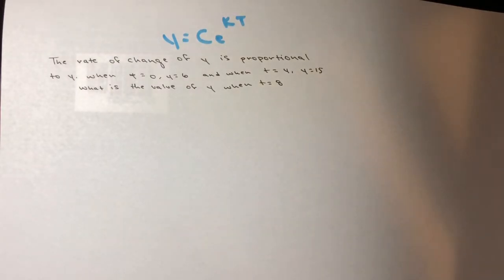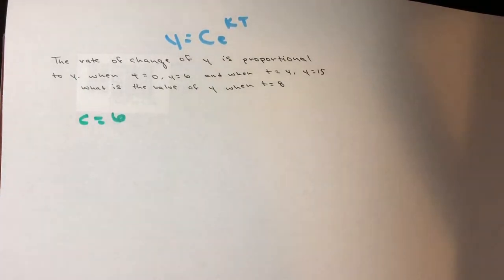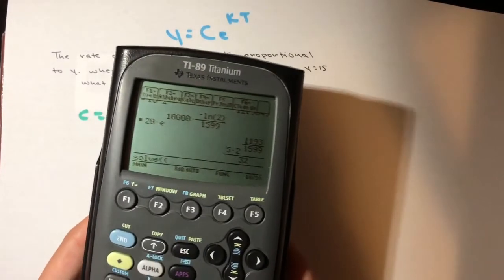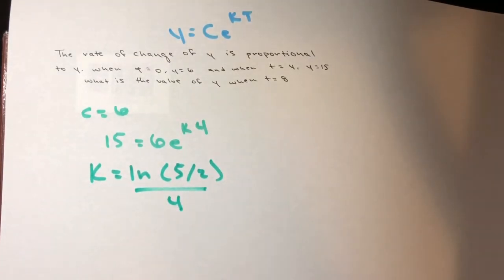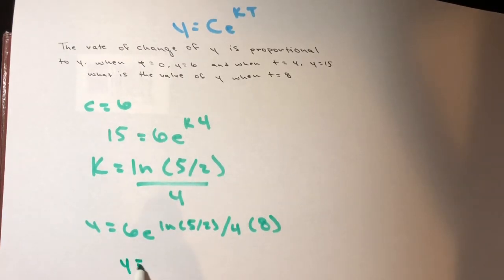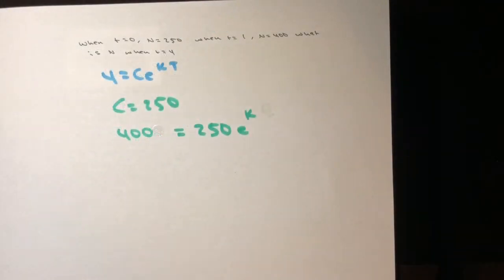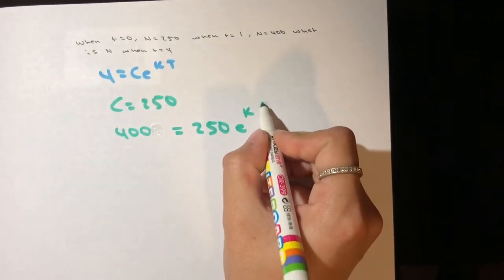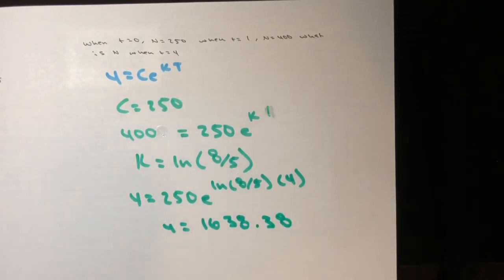Working with y=Ce^KT